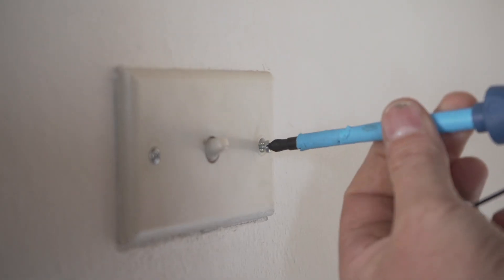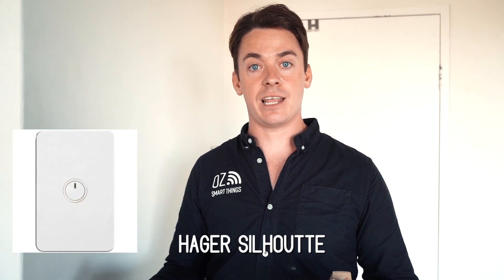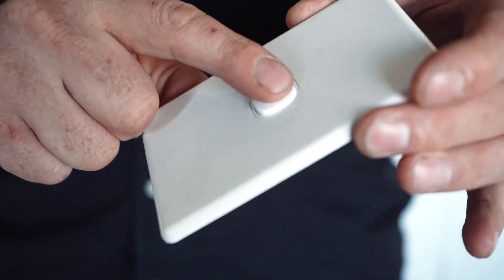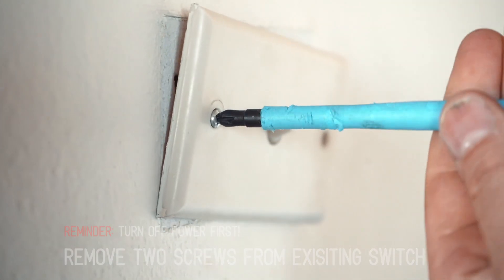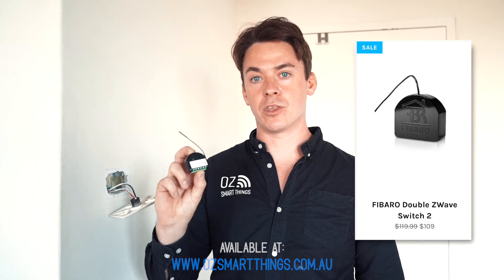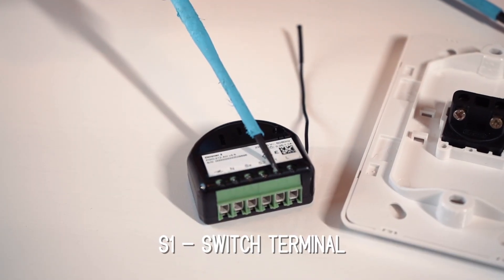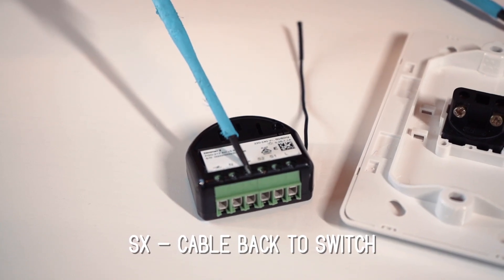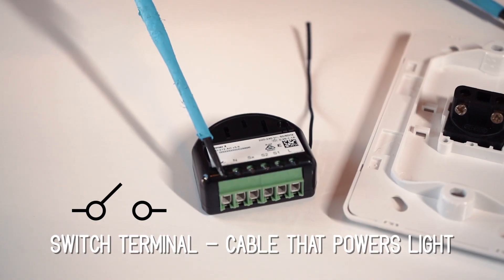How to Install a FIBARO Dimmer into your Smart Home in Australia 2021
We create smart homes Australia wide and we created this video to help all our Home Automation Install partners.

Oz Smart Things is an online Smart Home Automation product store which also offers installation services Australia Wide.